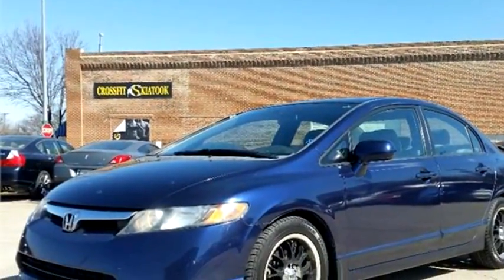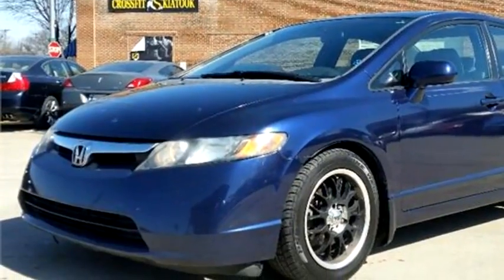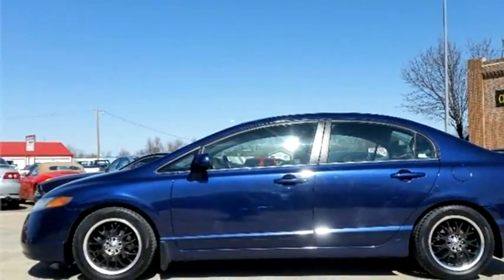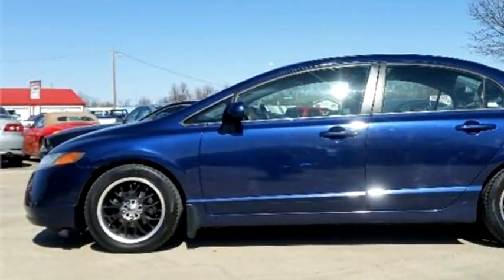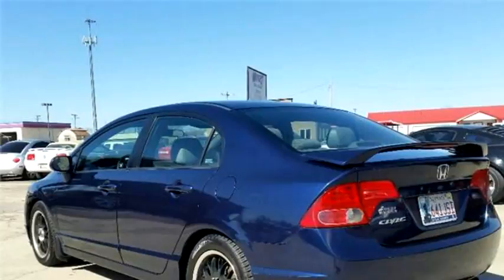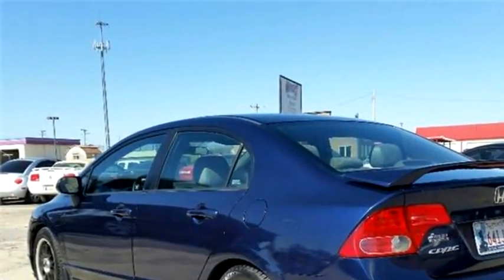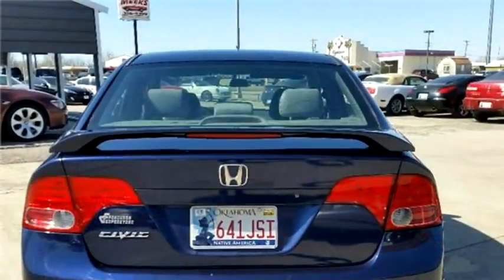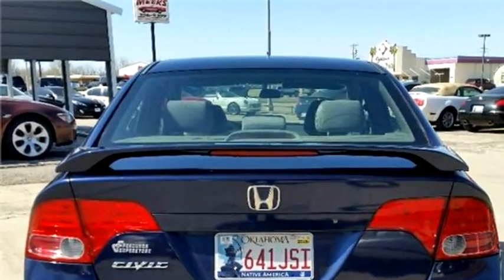2007 Honda Civic $7990 918-396-9399 by Meeks Truck & Auto Sales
2007 Honda Civic , LX Sport Sedan, $7990, 126909 Miles , Meeks Truck & Auto Sales, check more inventory from this dealership 201 West Rogers Blvd. Skiatook OK 74070 , , Manual, Front wheel drive, Ext Color: Blue, Int Color:Gray, Body Style: Sedan, Engine Size: 1.8L L4 SOHC 16V (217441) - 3/6/2015 1:05:24 PM - 2/27/2015 12:10:58 PM.